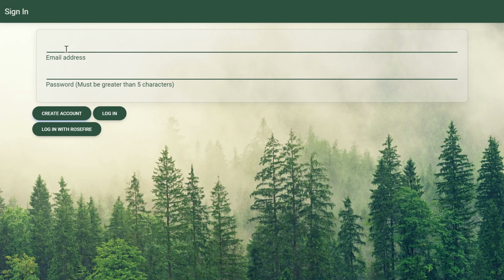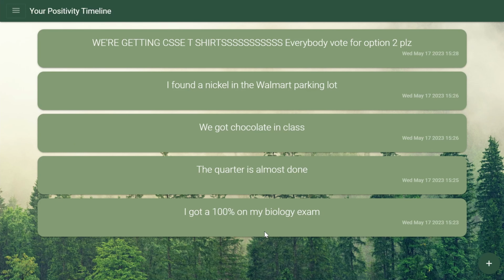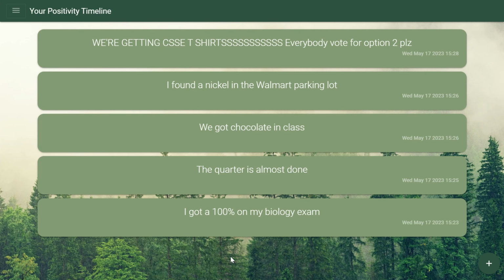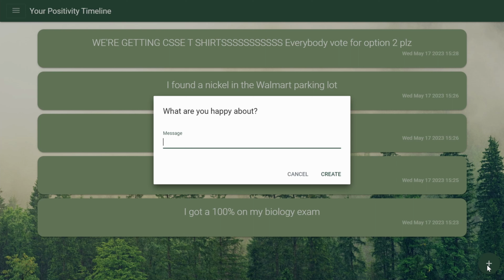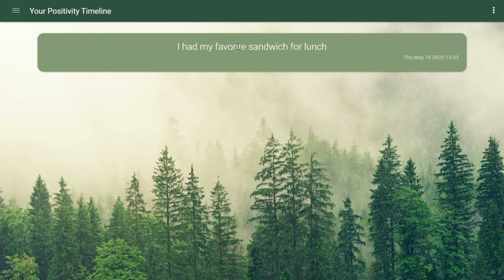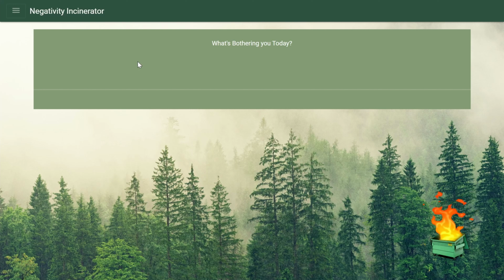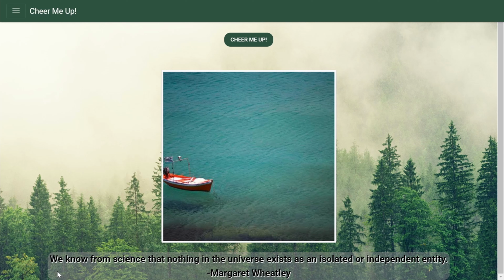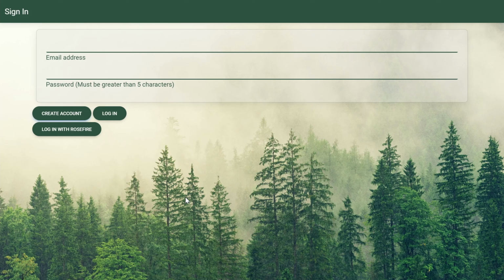CSSE 280 Final Video